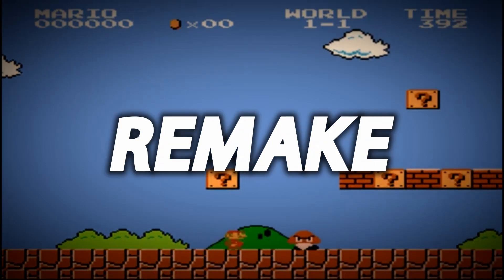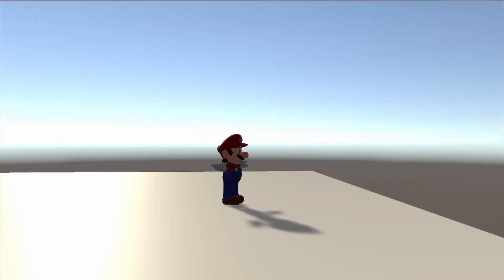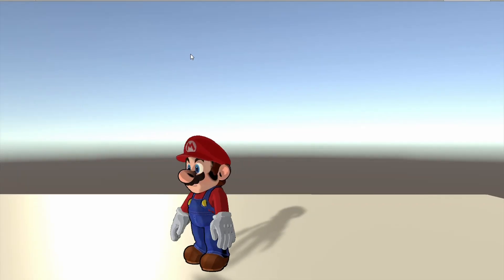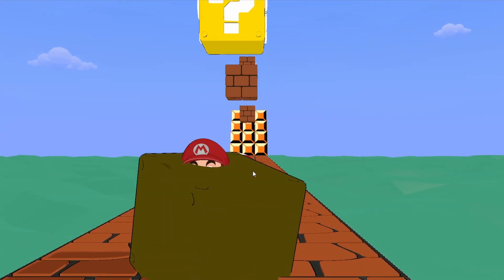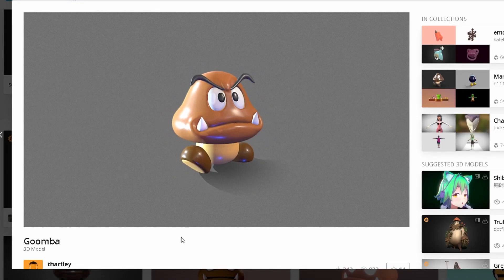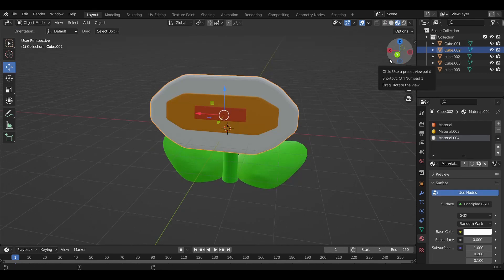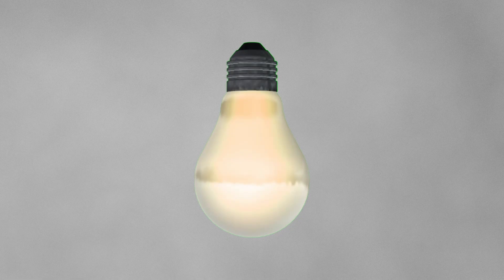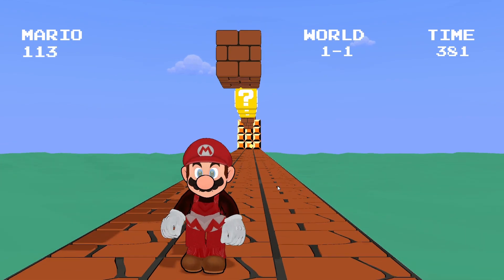I Remade Super Mario Bros But Its 3D | Unity 3D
I have been game developing for over 2 years and have always loved the original super Mario bros however it is a bit outdated, so I decided to remake the first level in 3d to see what it would look like if i made it in Unity

//About
I am a 16 year old game developer i have been making games for over 2 years now and yeah i make games

Unity
//I got the main idea after watching Cody's videos, my intention isn't to copy him nor copy Nintendo I just wanted to try seeing how the game would look like in 3D if I made it.

Ignore:
Game dev, Game Development, Devlog, Developer, Programming, Super Mario in Unity, Unity, Unreal Engine, Unity 3D, making game, how to,